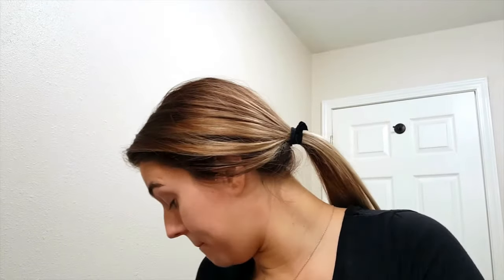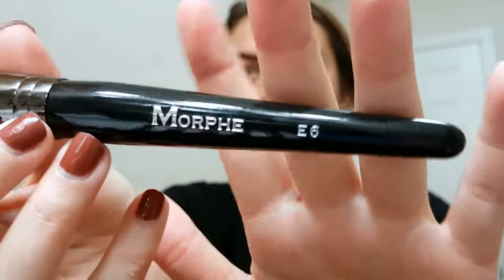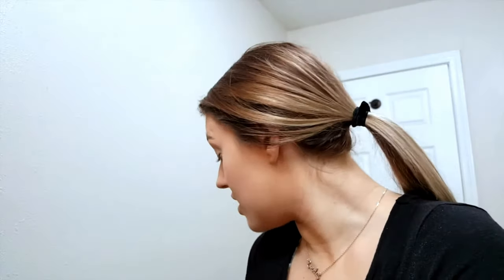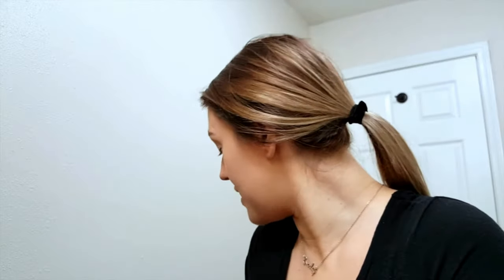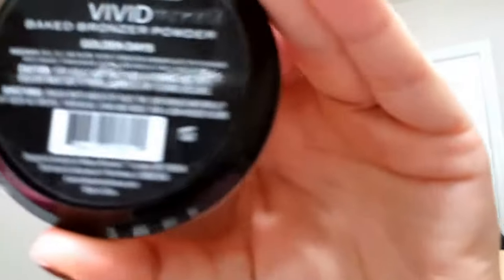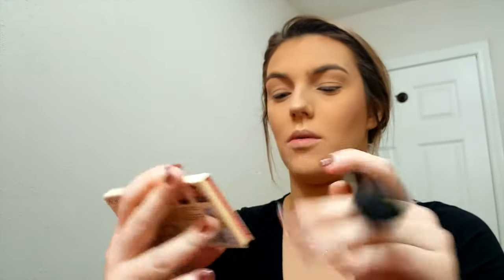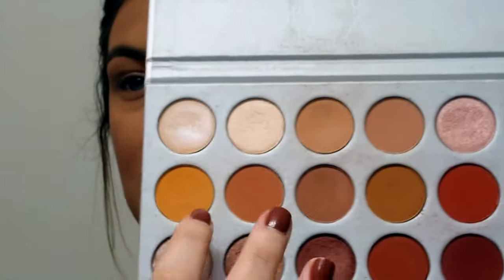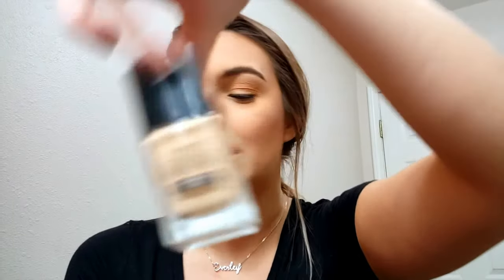Chit Chat Get Ready With Me: Everyday Makeup Routine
Hey guys! I wanted to just sit down and talk with you all today. This is my everyday makeup go to routine that I use almost daily when I wear makeup! I hope you all enjoy and if you have any requests, please leave them below or message me!